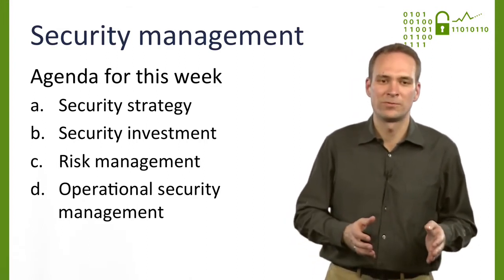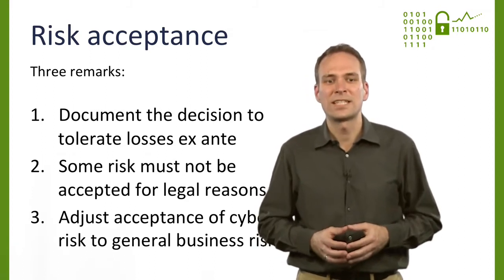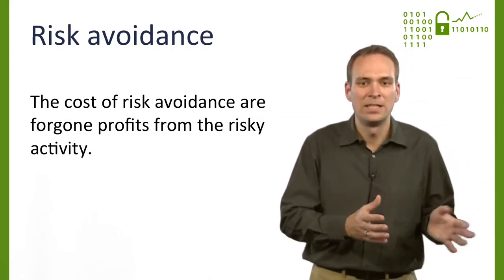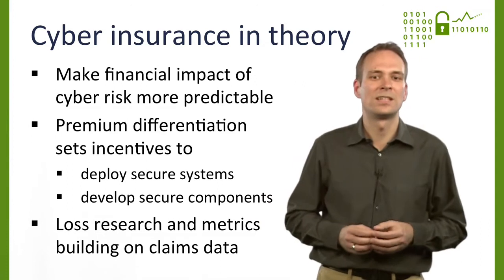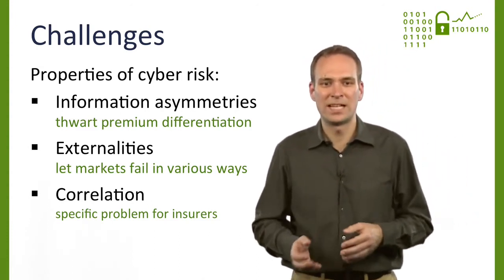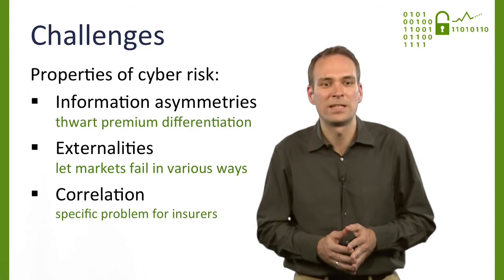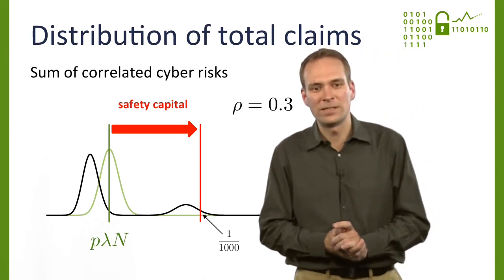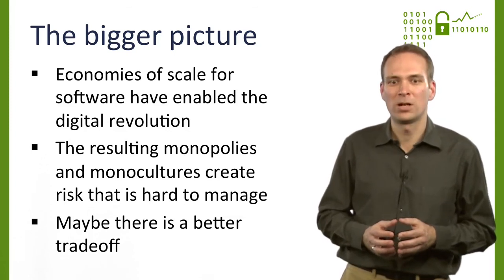Economics of Cybersecurity: Risk management